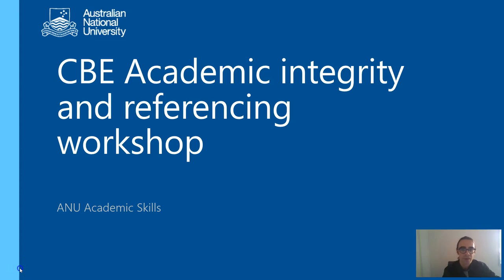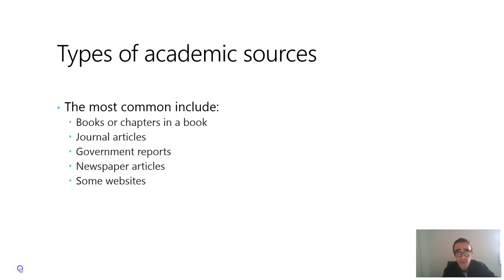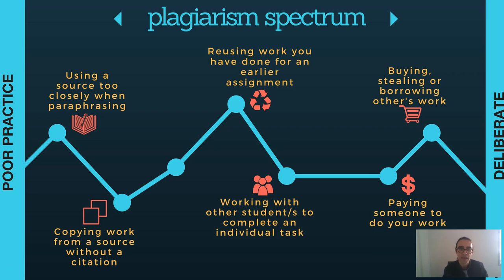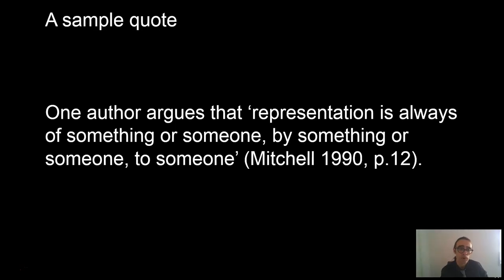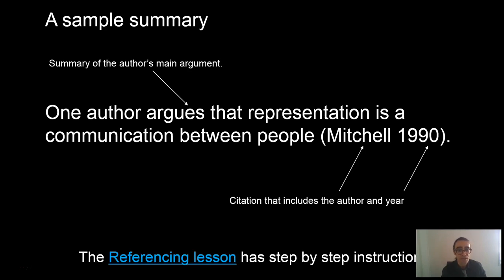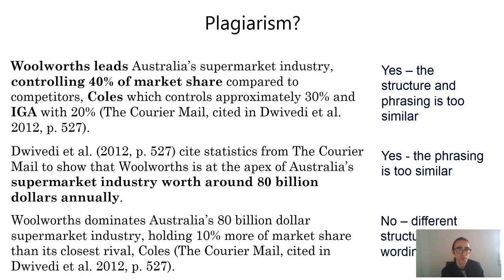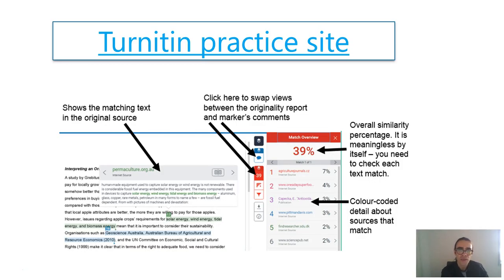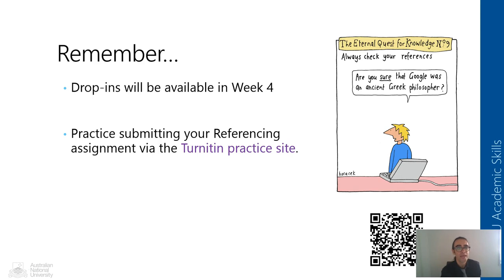Academic Integrity and referencing presentation BUSN7008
This video is for students in the course BUSN7008 undertaking Assessment 1: Academic Integrity and Referencing